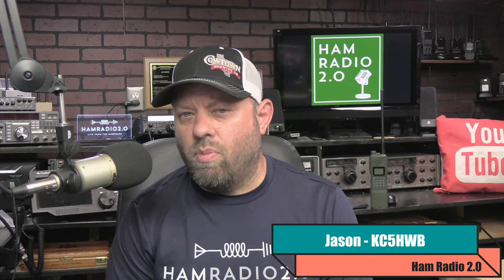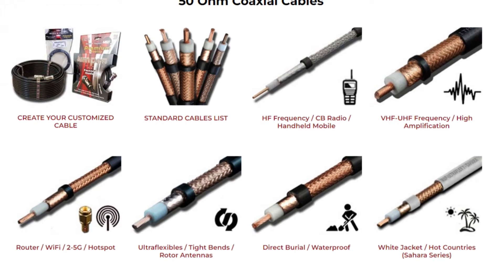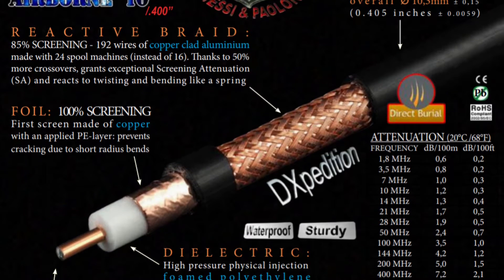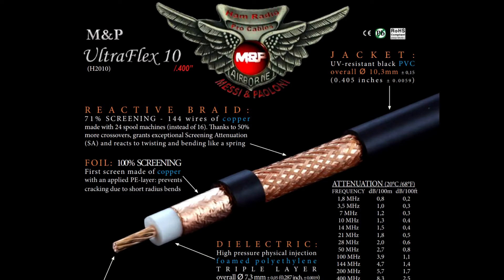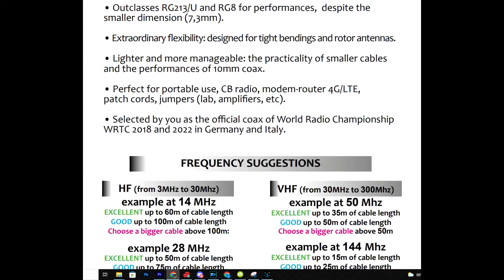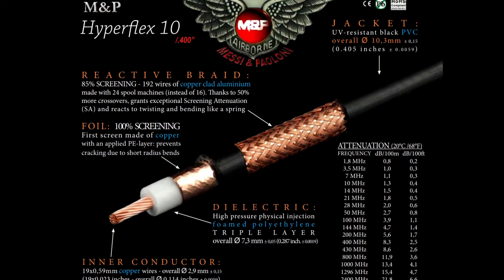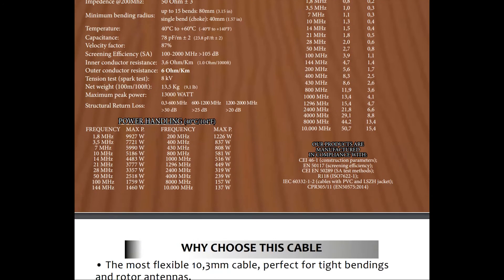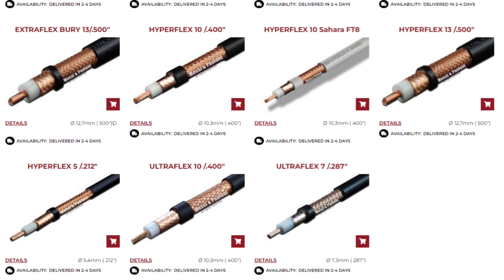Understanding M&P Coax - Best HF Ham Radio Coax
Messi and Paoloni Coax is by far, the best HF Ham Radio coax, with options for VHF, UHF and microwave frequencies too.  But what do all of the names and numbers mean?  Let's take a look at M&P coax today and all of their offerings.